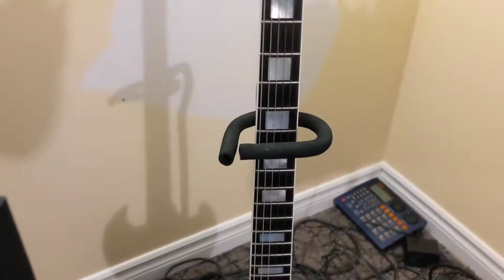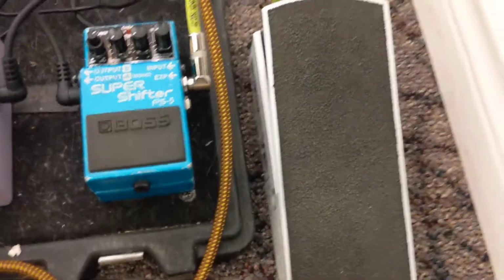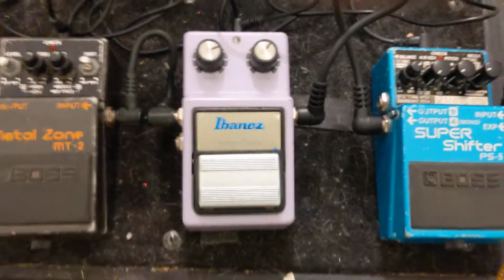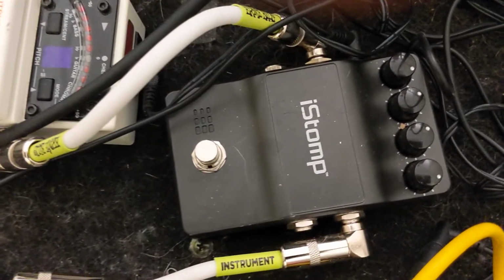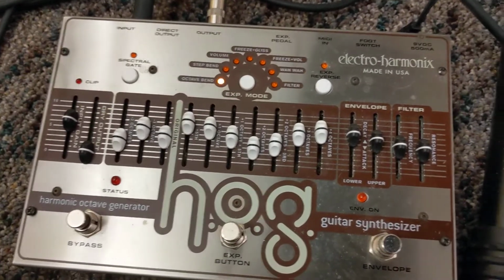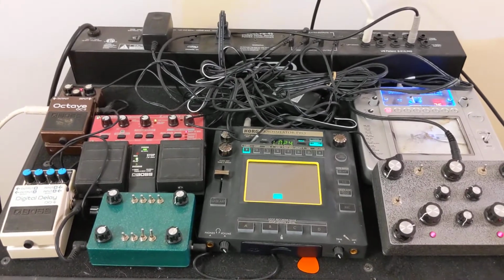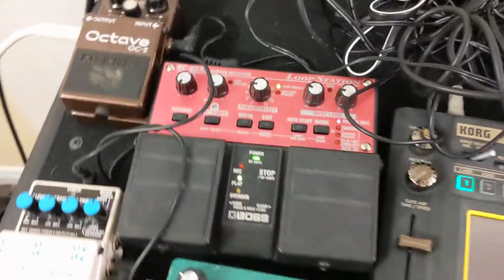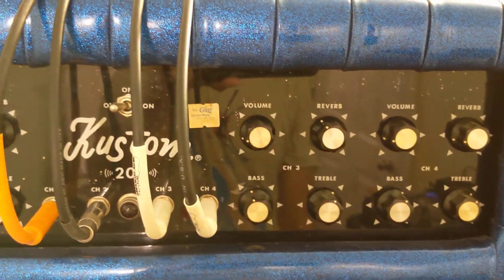Storm Ross - What's That Noise?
Scene Point Blank asks musicians about their equipment. In this segment, Storm Ross shows off his setup.